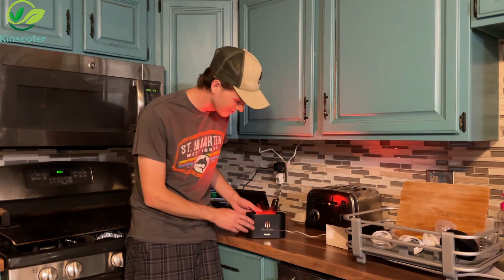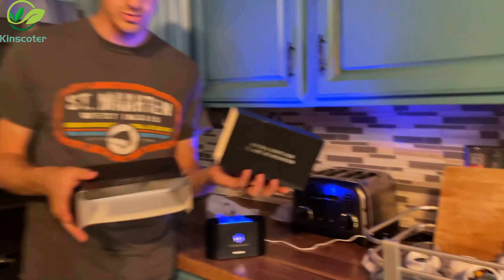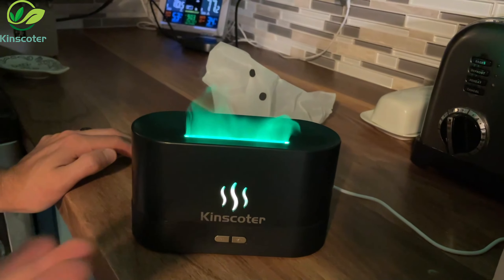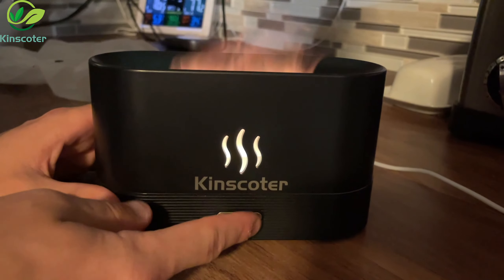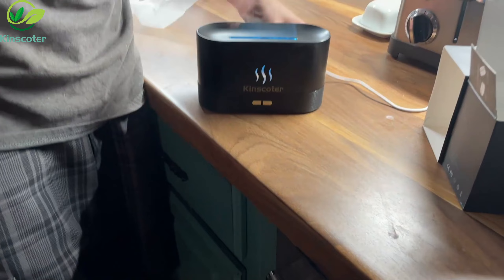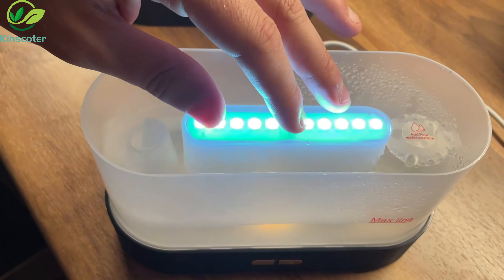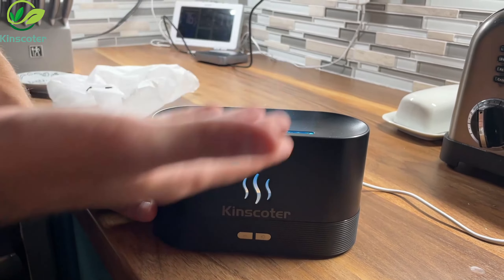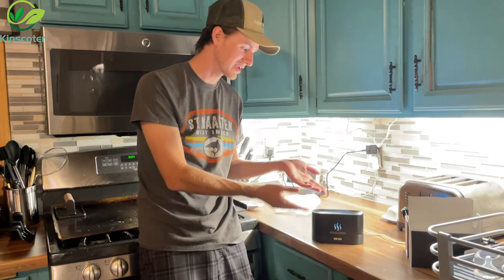Flame Aroma Diffuser Product Evaluation Video Ultrasonic Essential Oil Humidifier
Parameter
Power supply: plug in the USB cable (please use 5V2A for the power supply)
Water tank capacity: 180ml
Atomization amount: 15-20ml/h
Use time: 9-12 hours

Use caution
1. This is a diffuser, no need for any cotton swabs, you can add non-corrosive essential oils to diffuse the aroma.
2. Please make sure to use a 5V2A adapter for power supply, otherwise the circuit may be damaged.
3. Please make sure that the water level is below the MAX line, please do not let the water enter the ventilation duct, otherwise it may damage the circuit.
4. It is recommended to add essential oils. Please do not add perfume and cologne.